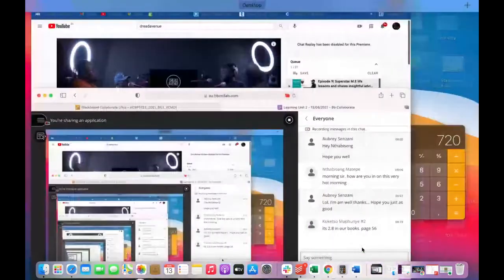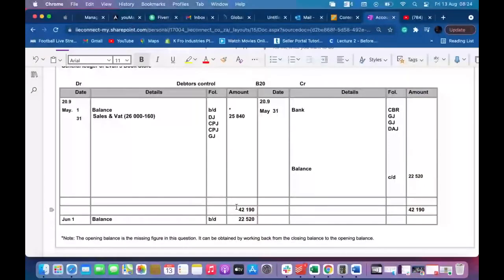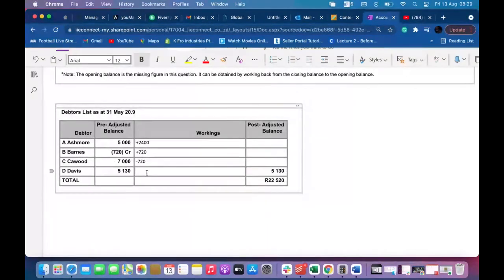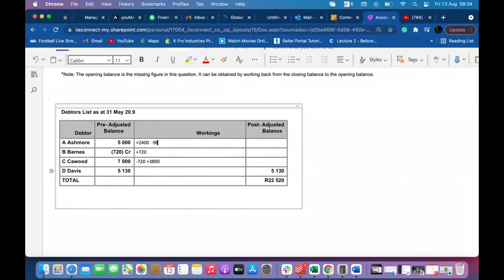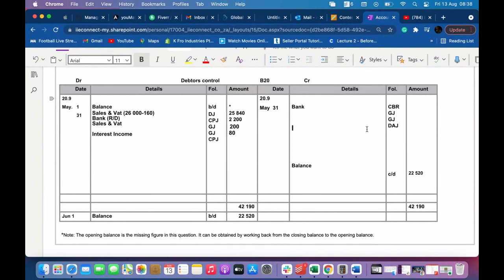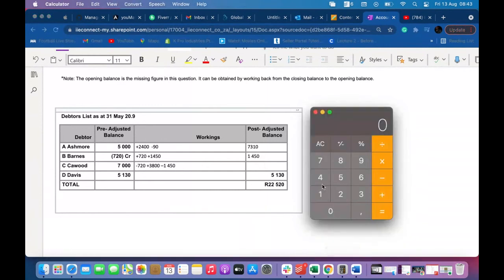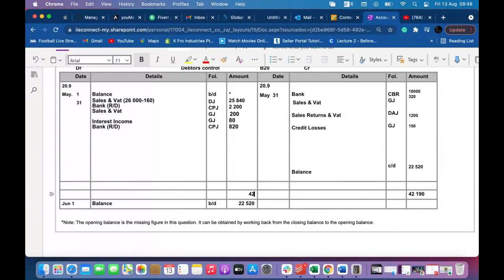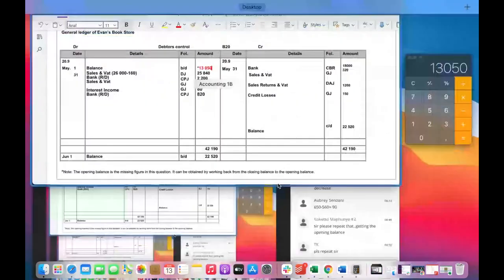ACBP5122 Unit 2 - Exercise 2.8 (13.08.2021) [Recording 1]